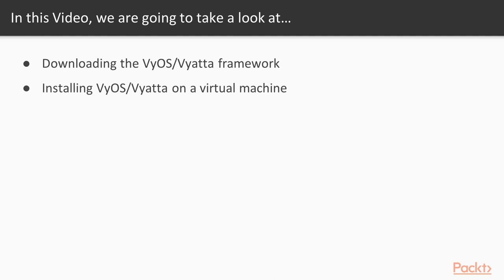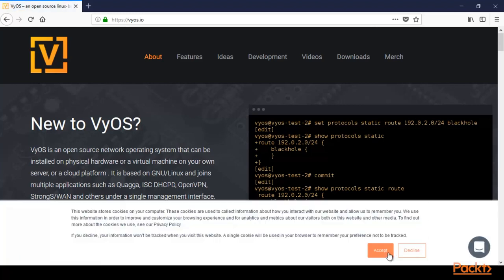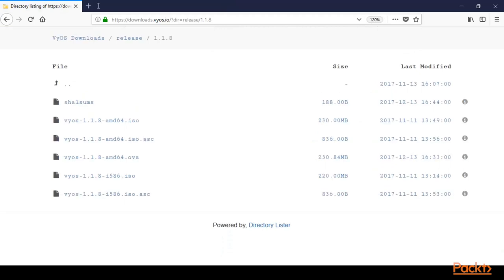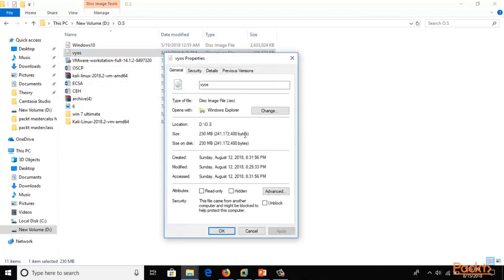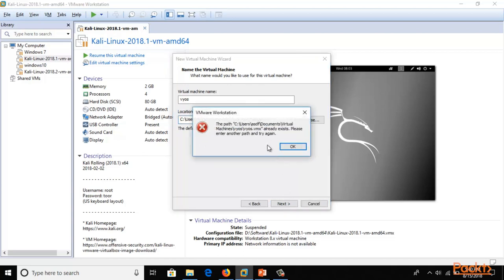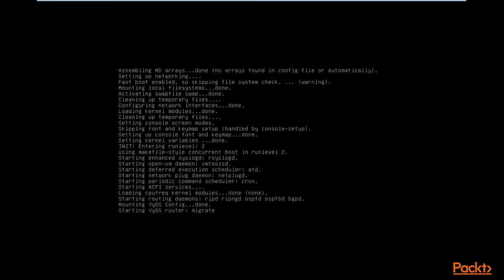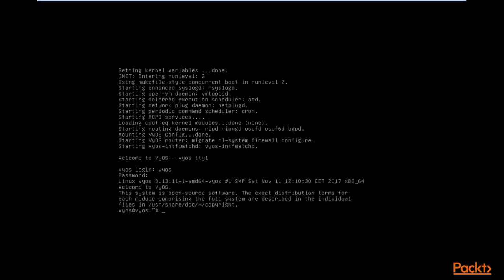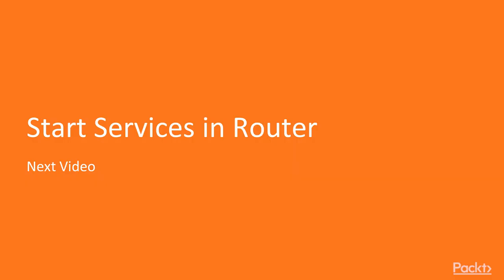20 Download and Install VyOS on a VMware Workstation Virtual Router